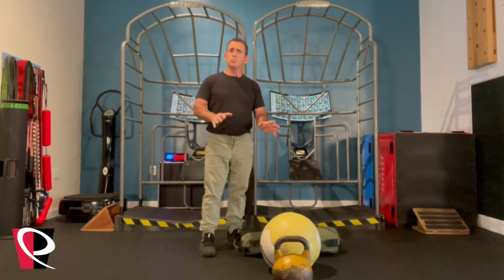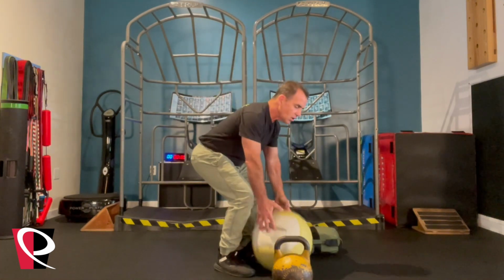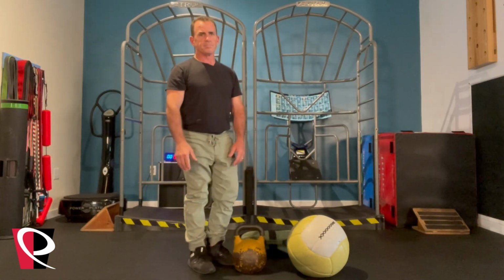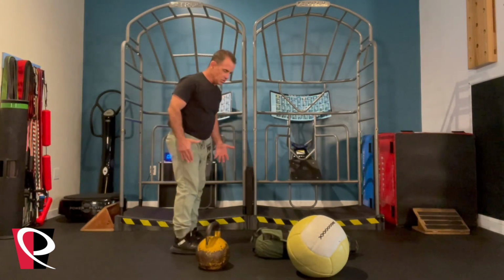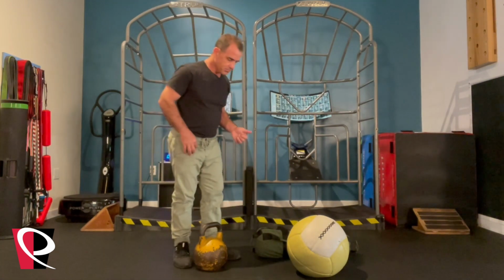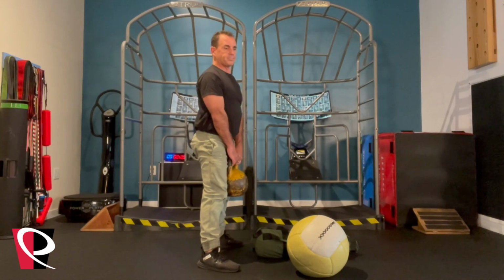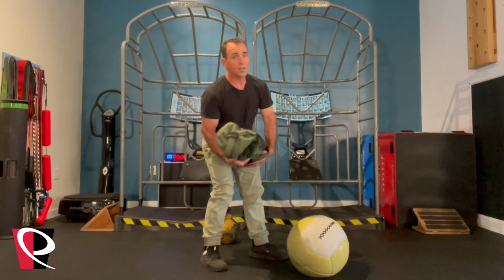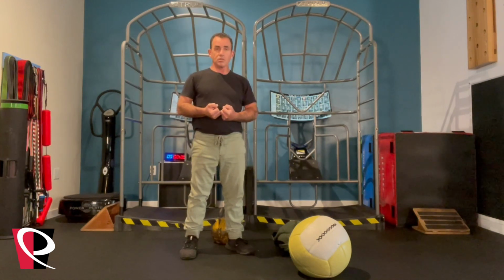Proper Lifting Techniques: The Do's and Don'ts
The exercises in this channel are produced as a means of assisting people with exercise guidance, selection, and execution.

GET TO KNOW ROCKY SNYDER
MEET: Visit the Rocky's online headquarters: RockySnyder.com
READ: Grab a copy of his new "Return to Center" book: ReturntoCtr.com